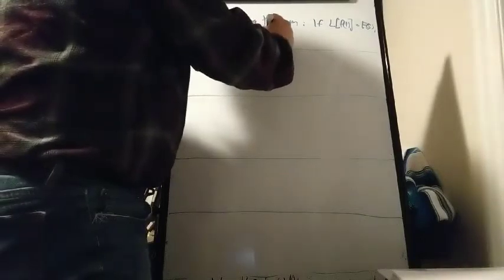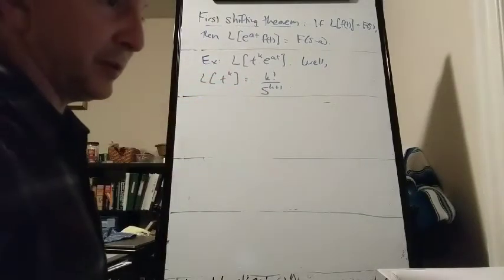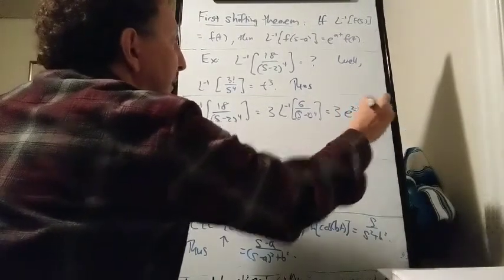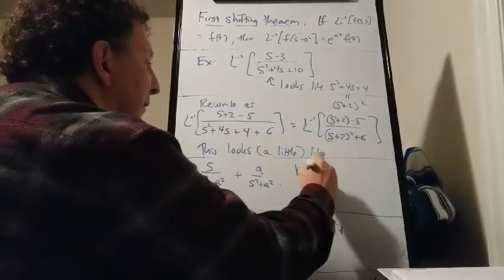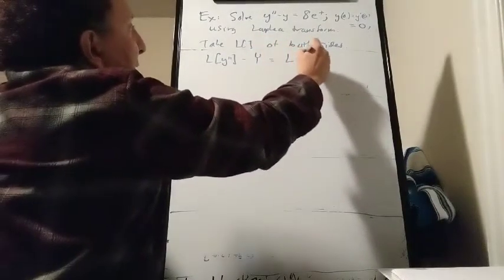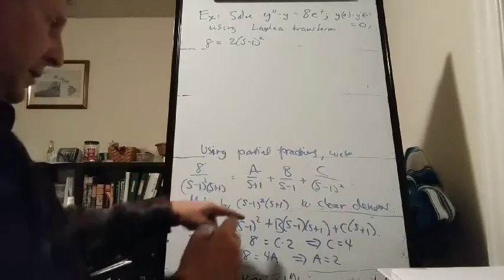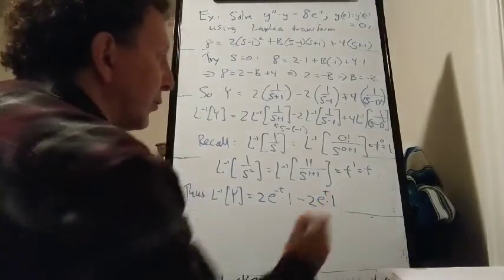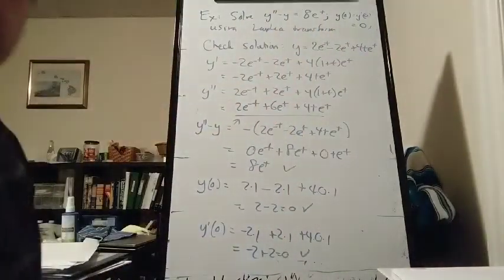MATH 205 Week 13 Lesson 3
First shifting theorem